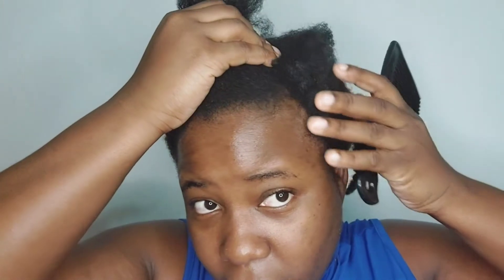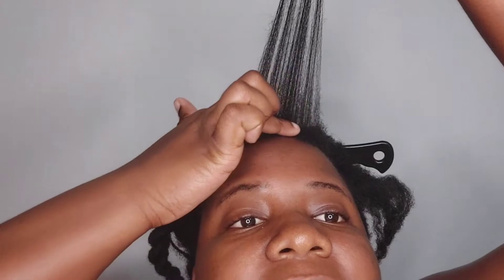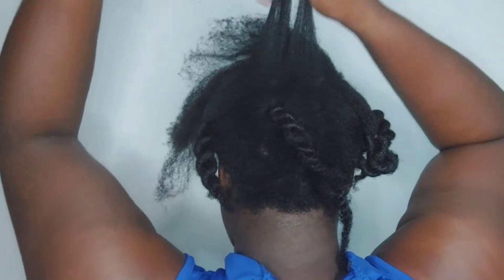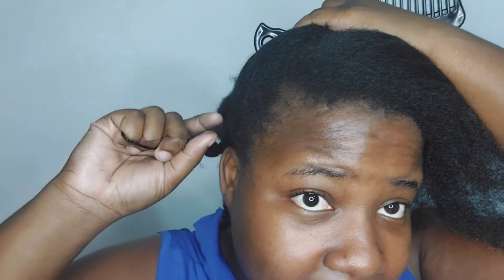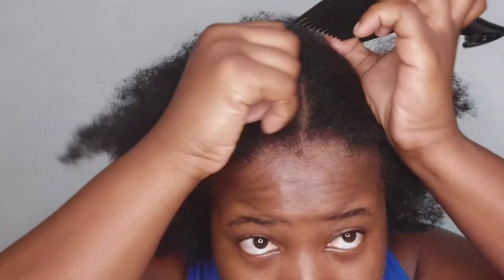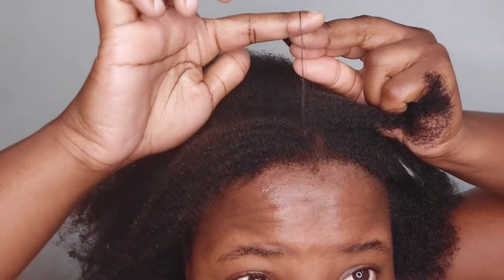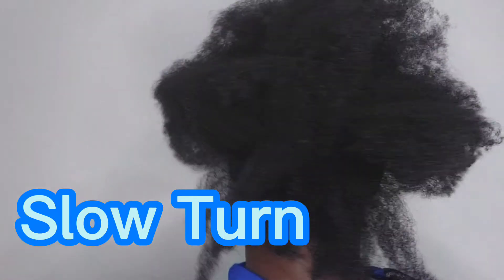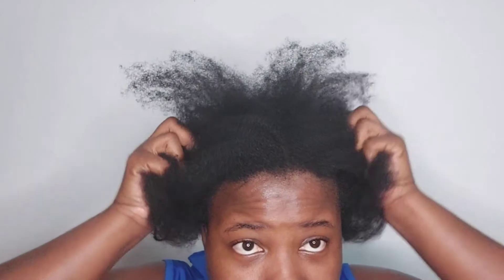Hair Loss Update| Alopecia Update| My Hair Profile| Month 6 Post Shedding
Today I show you what my hair looks like after six months of hair loss.

Alopecia is the excessive loss of hair gradually or at once, that may have several attributing factors.

In today's video I share an update 6 months after my experience with hair loss in particular, excessive hair shedding.

According to Web MD Alopecia areata "is an autoimmune disorder that causes your hair to come out, often in clumps the size and shape of a quarter. The amount of hair loss is different in everyone. Some people lose it only in a few spots. Others lose a lot. Sometimes, hair grows back but falls out again later."